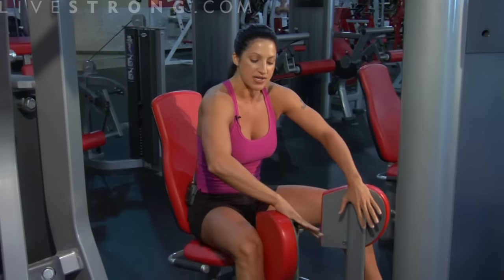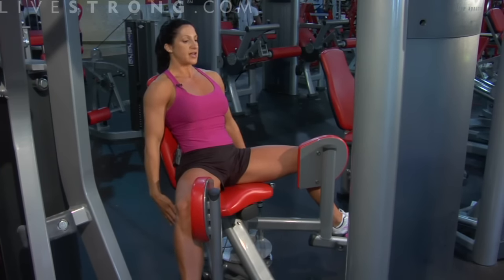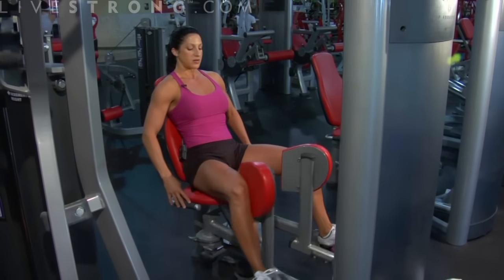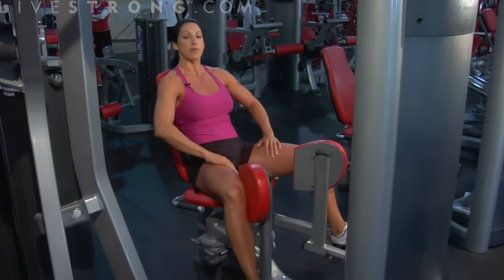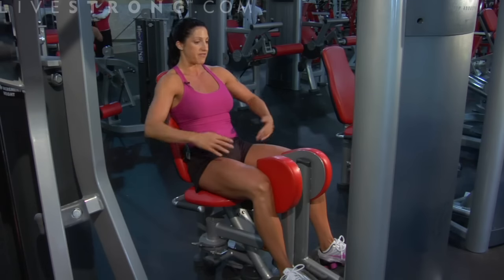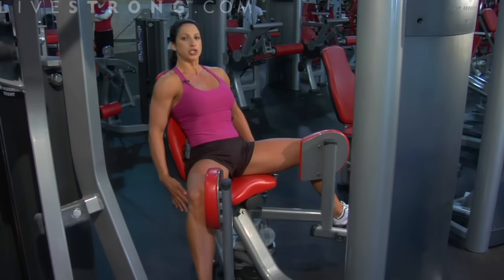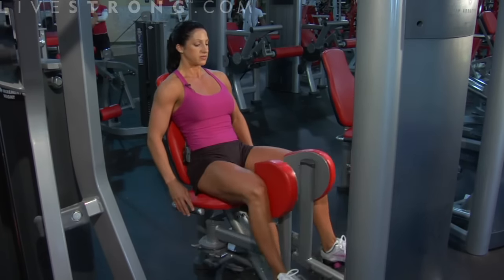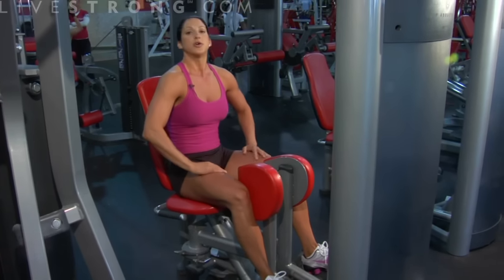How to Do Inner Thigh Squeezes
Inner thigh squeezes promote muscle strength. Learn about thigh exercises in this workout video.